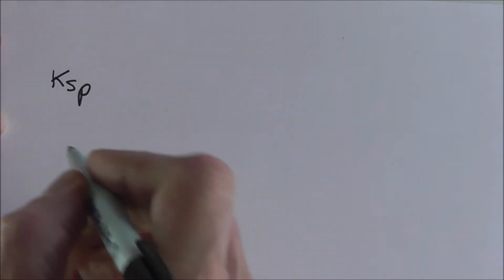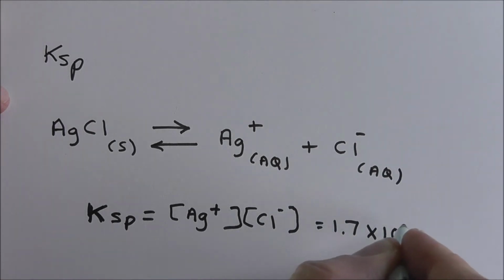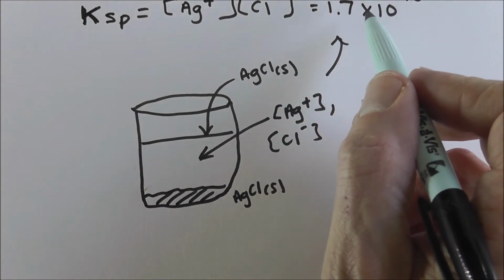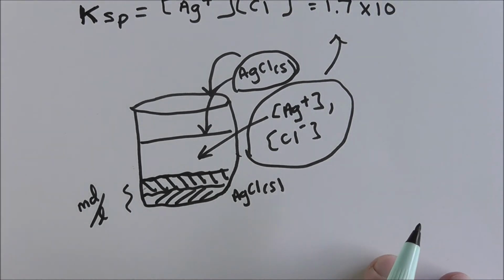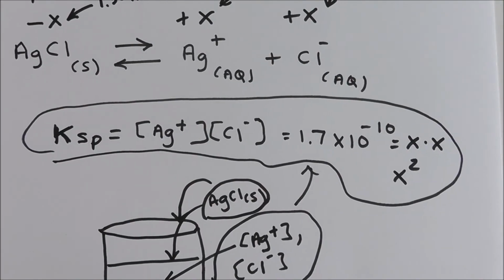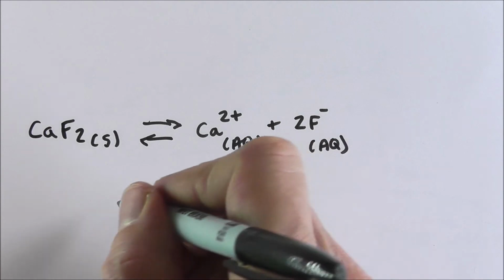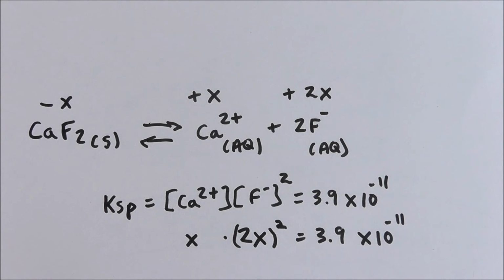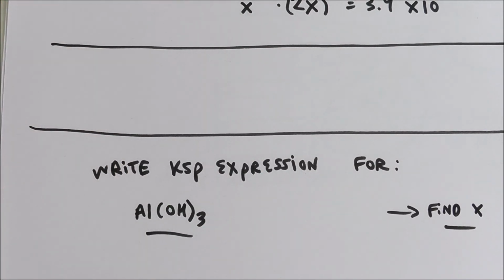Solubility Product Ksp, part 1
In this video, we discuss the basics of solubility product (Ksp).

We write Ksp expressions, and